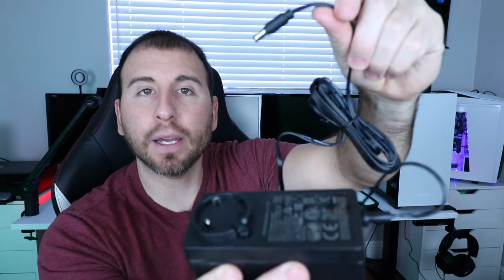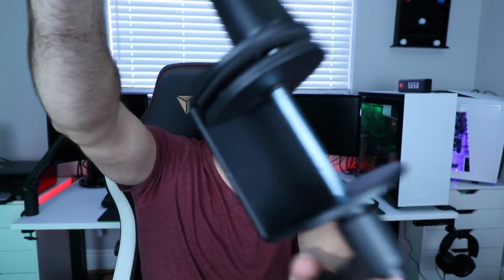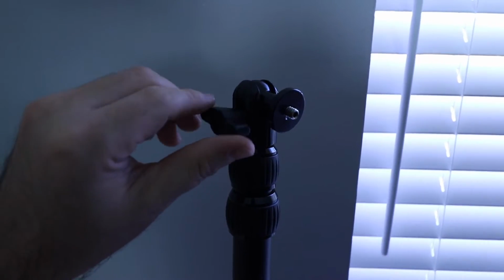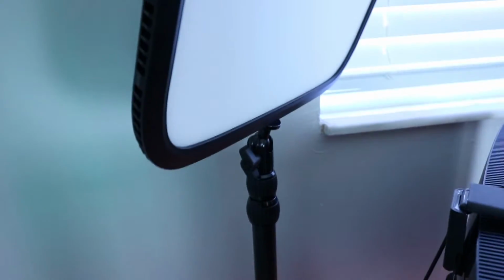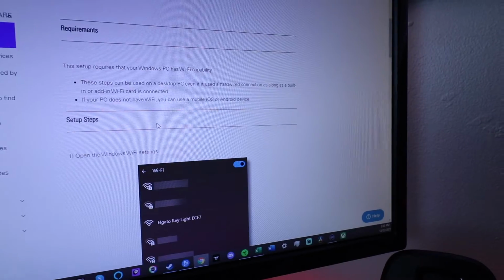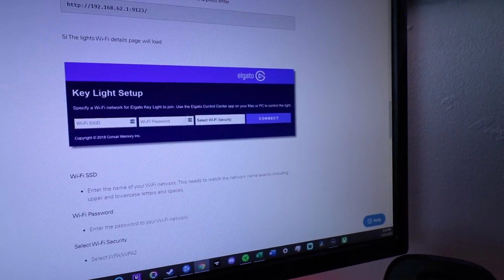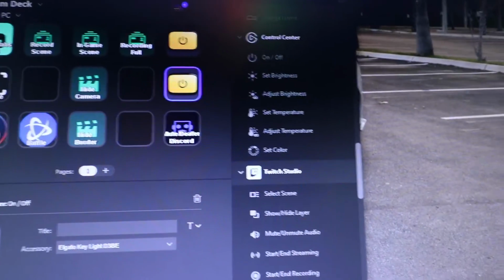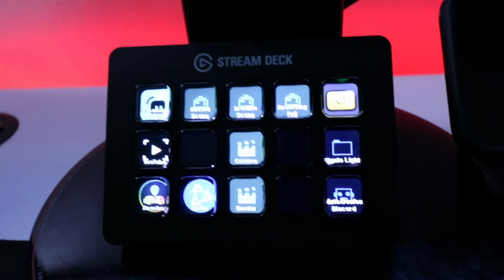How to Set Up and Install Elgato Key Light (Unboxing and Review)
Elgato Key Light

0:00 Intro
0:31 Elgato Key Light (Unboxing and Review)
5:57 Outro

Activision: JotaJota STI YT#9743044

Blue Mic Yeticaster (Video
Nanoleaf Rythm LED Panels (Video
Steelseries Arctis 7 Headset (Video
Razer Naga Trinity Mouse (Video
Razer Blackwidow Mechanical Keyboard
Razer Goliathus Mouse Mat (Video
Govee Lights LED Strips (Video
Samsung 970 Evo NVMe M.2 (Video
APC Battery Back-UPS (Video
Netgear Nighthawk AC2350 Router (Video
G. Skill Ripjaws V Series (Video
Logitech c922 pro Webcam
Streaming Light
Asus VG248QE 24" Full HD 1920x1080 144Hz 1ms HDMI Gaming Monitor
Logitech Z623 400 Watt Home Speaker System, 2.1 Speaker System
UPLIFT Desk
Winsome Halifax Storage/Organization, 5 drawer, White

Streaming PC
Samsung 860 Evo SSD (Video
Case Fans (Video
NZXT Kraken X52 Liquid Cooler (Video
CPU Intel i7-7700k ( Video
Homall Executive Swivel Leather Gaming Chair (Video
Steelseries Mouse Pad QCK (Video
MSI GTX 1060 GPU (Video
iBUYPOWER BB903 (Video